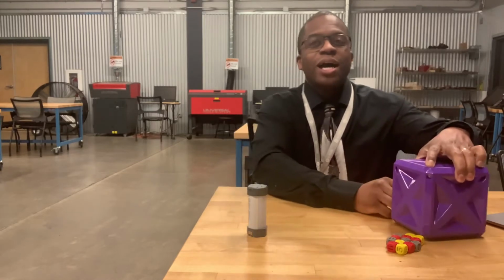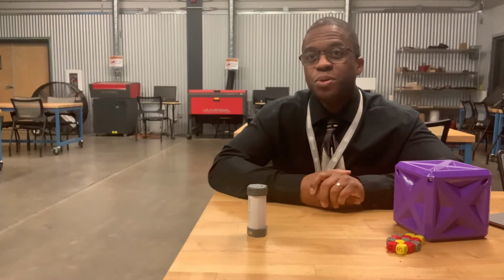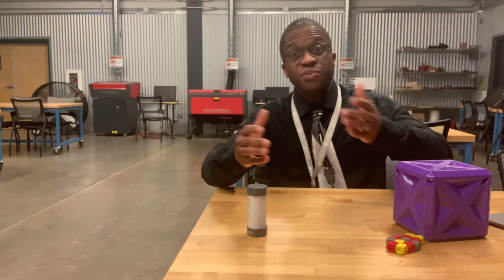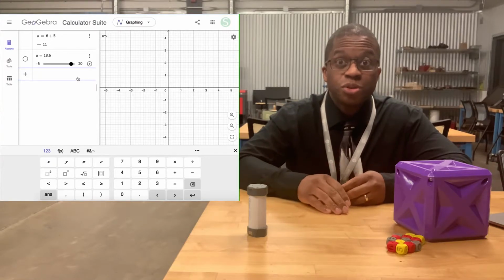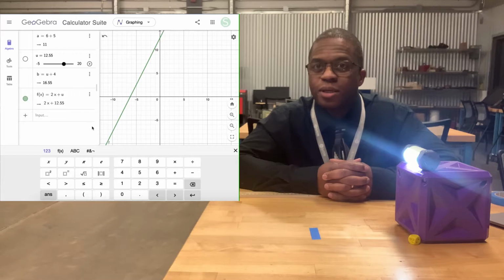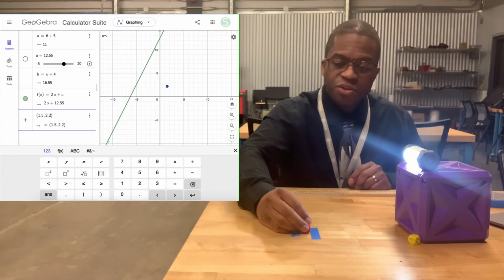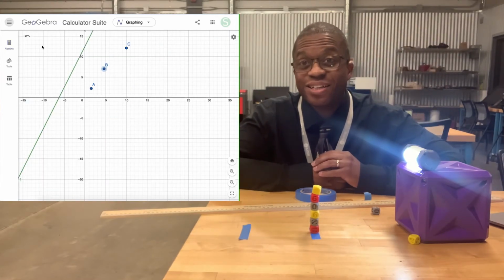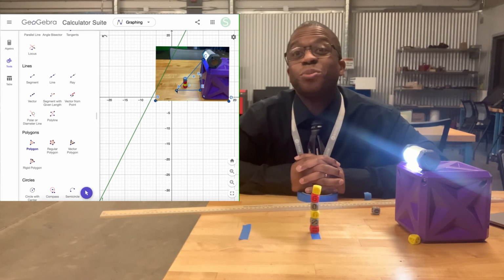TUSD CS Support - Geometry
This video explains the CS in one of the TUSD STEM unit for Geometry.